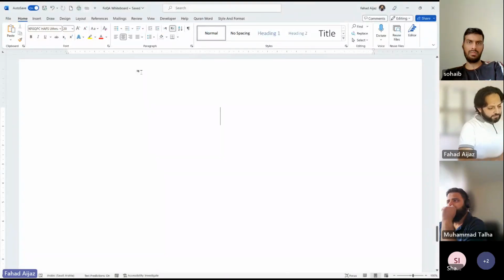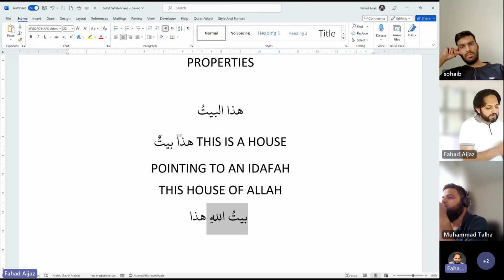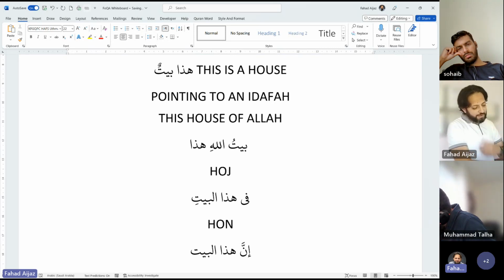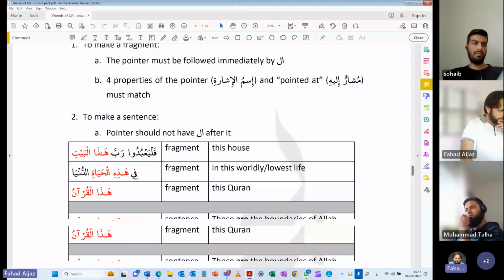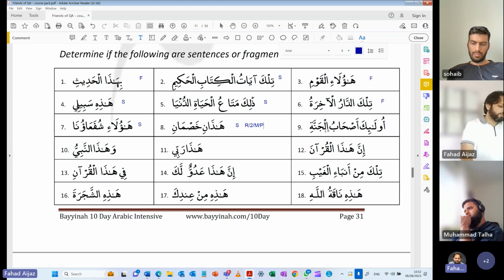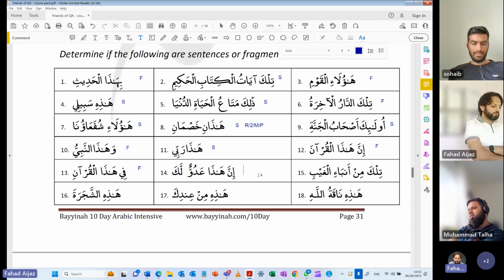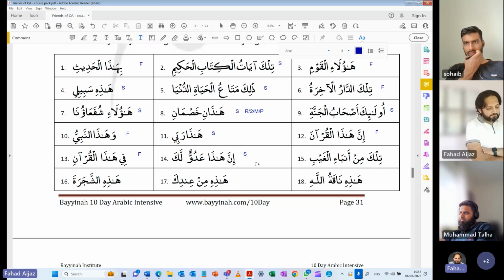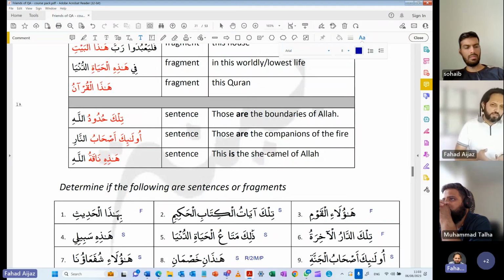33 Friends of Qur'anic Arabic | Pointer fragment conclusion